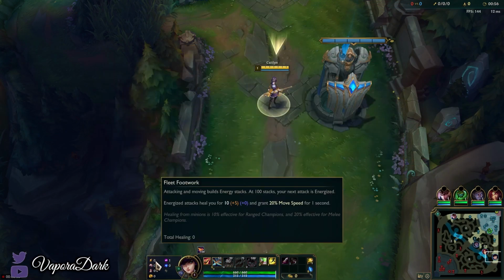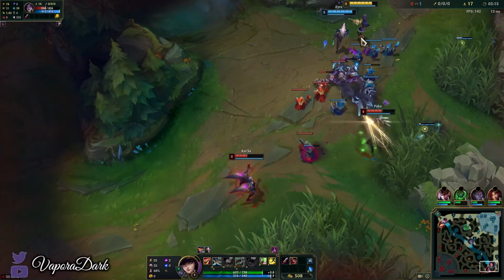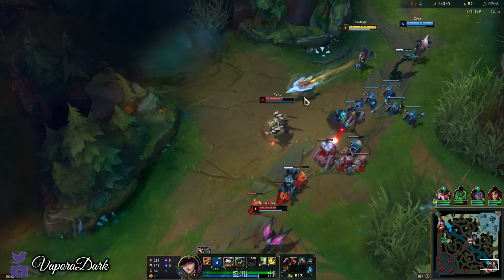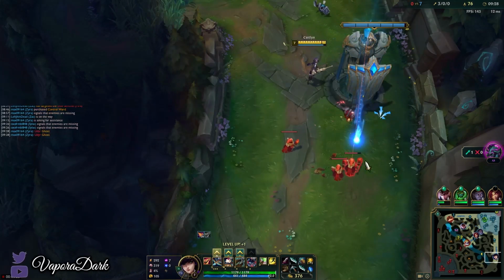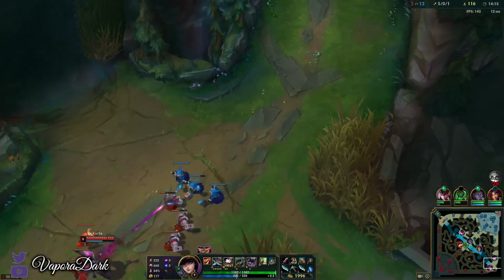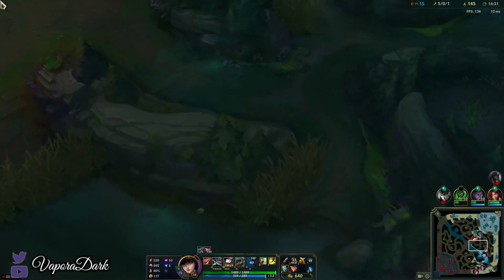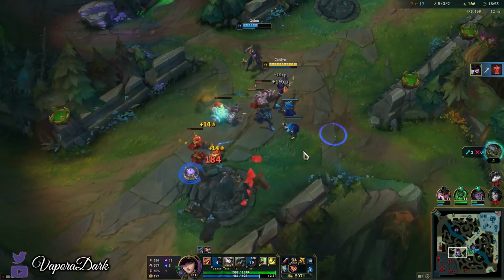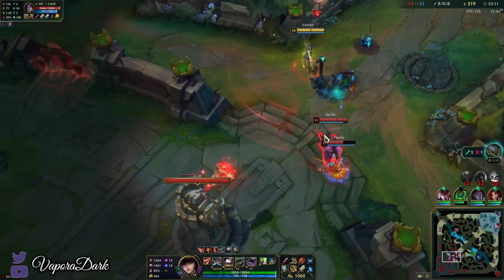How to Play Caitlyn ADC - Season 13 Caitlyn Guide | Best Build & Runes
Watch this video to get the latest advice on how to play Caitlyn ADC in Season 13!

Vapora Dark is an EUW Master ADC focused on bringing you educational ADC content.